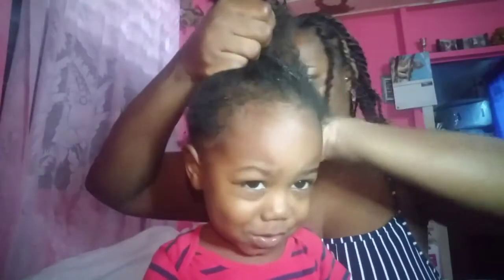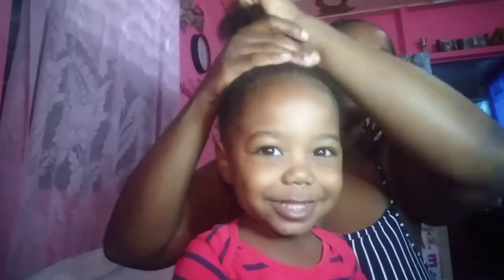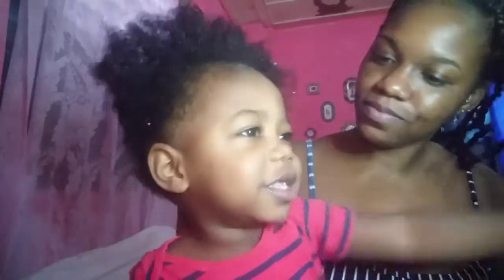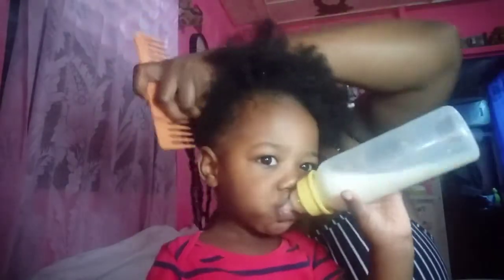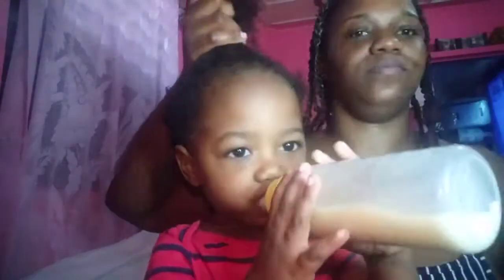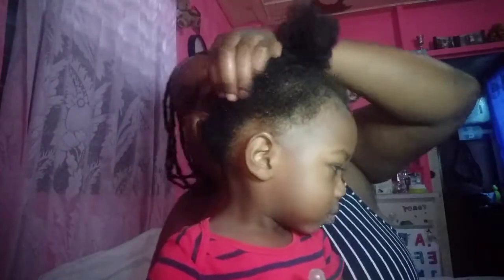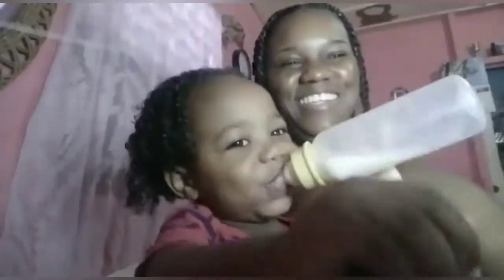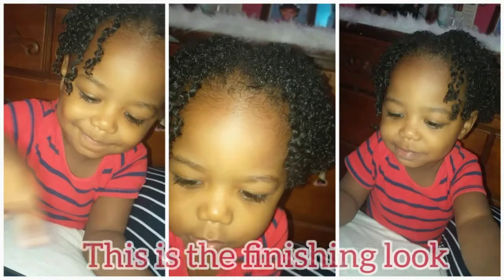curling my son's hair to go on the road ❤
products:
1. comb
2. moisturizer
3. mousse
4. eco style gel
5. more mousse